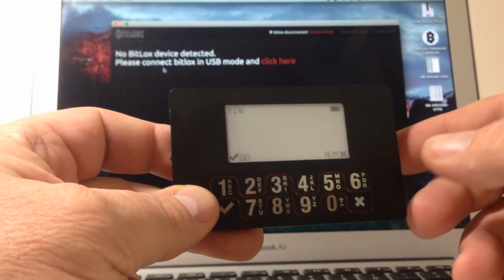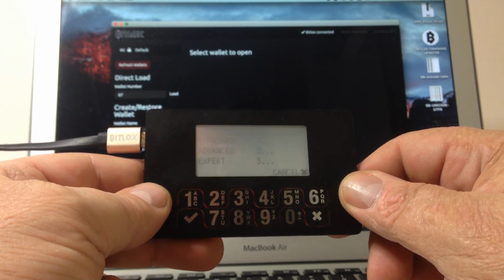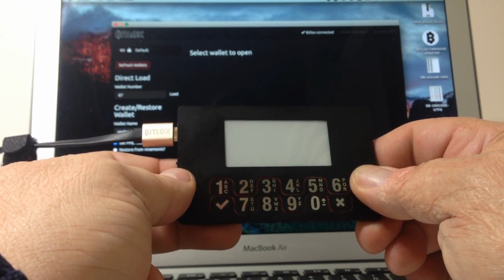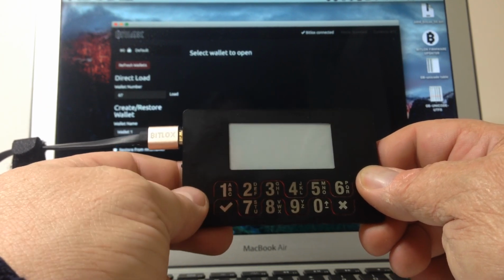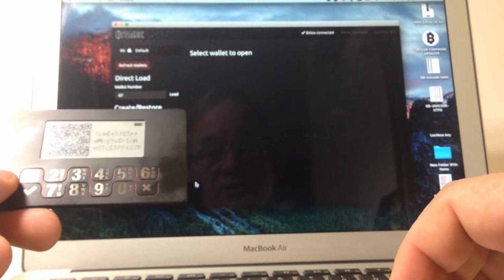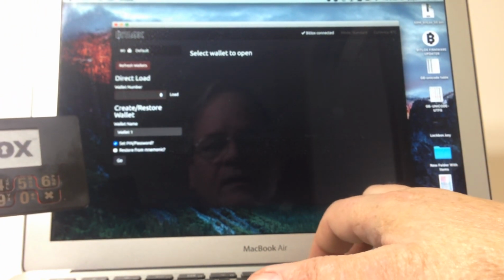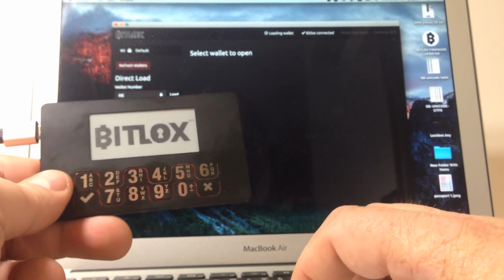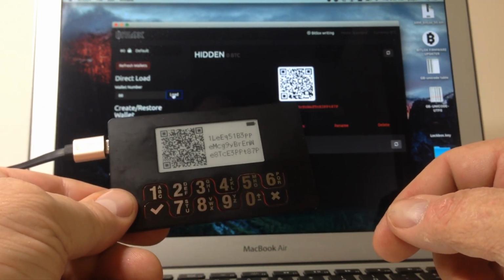Hidden wallets on BitLox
A walkthrough on how to set up hidden wallets on your BitLox. With hidden wallets, only YOU know the funds are there.